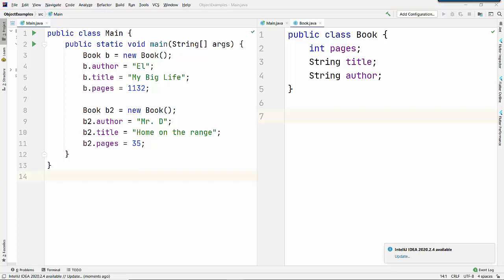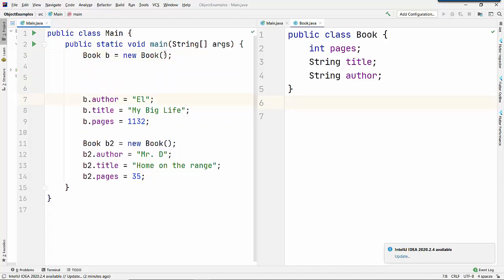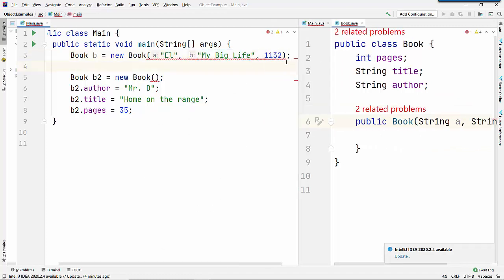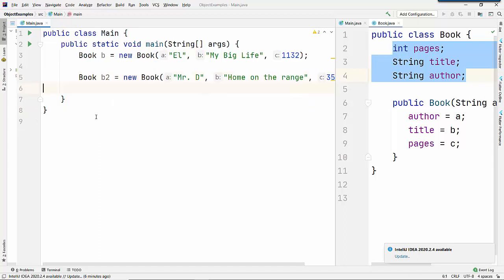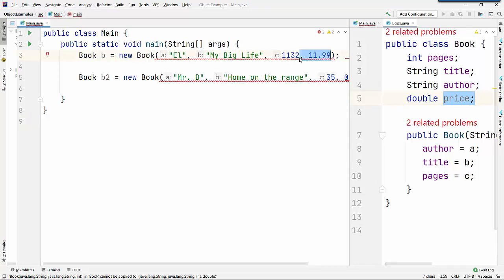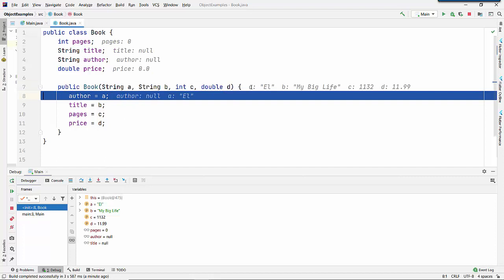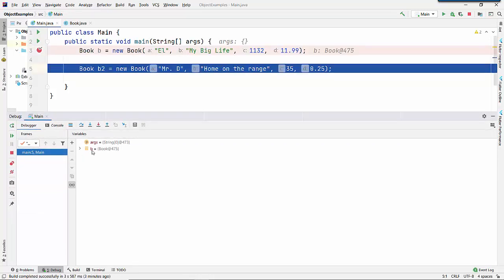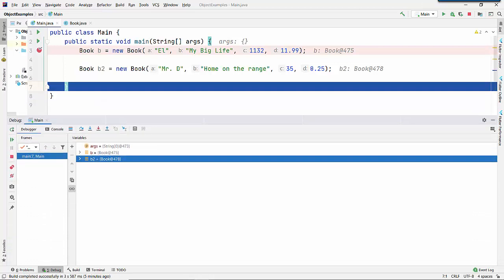Constructors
Learn about how to make your own constructor to assign starting values to your object's variables.